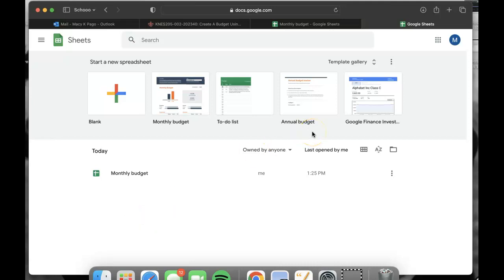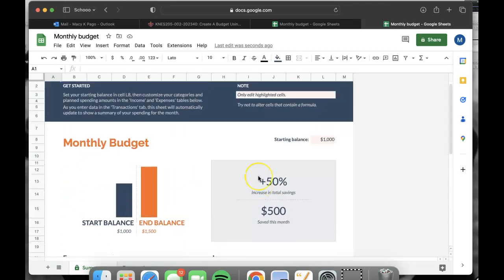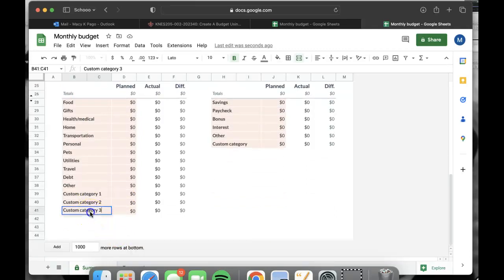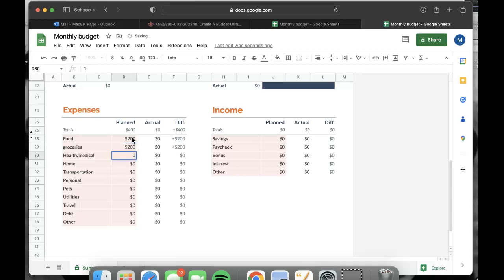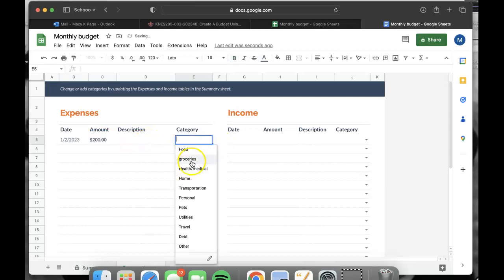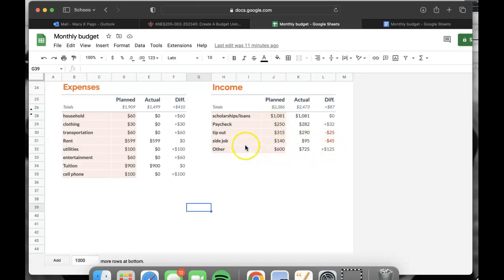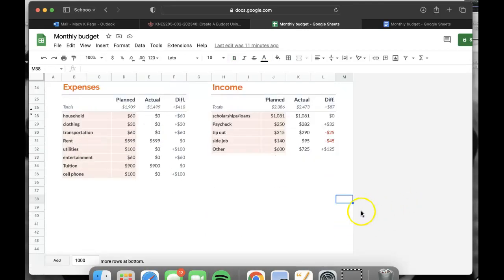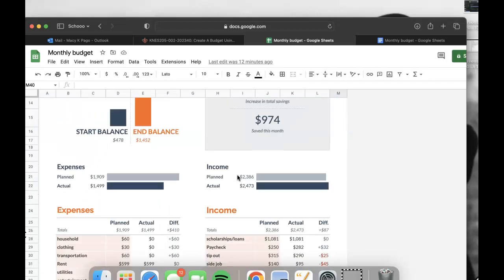Google sheets - budgett